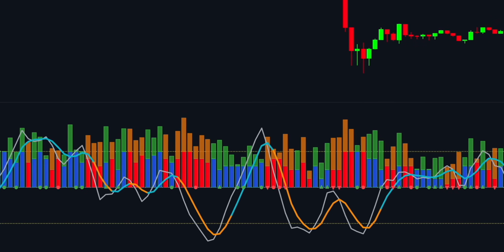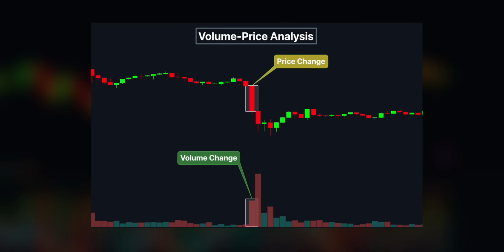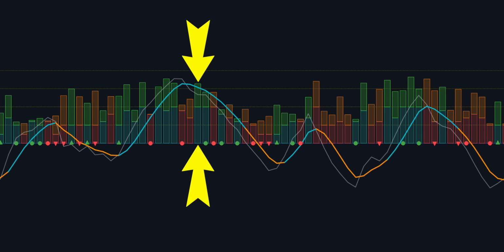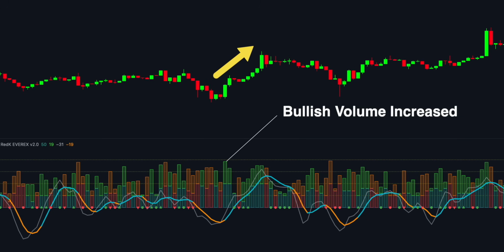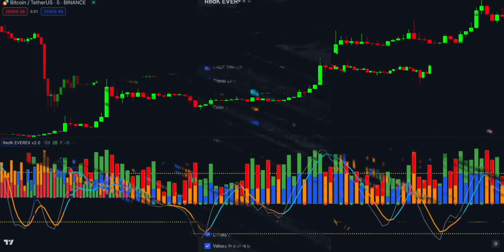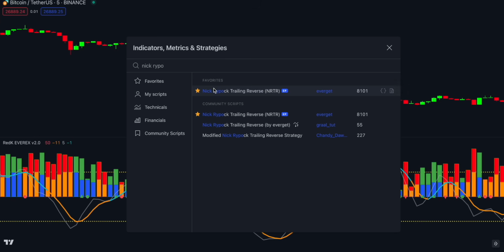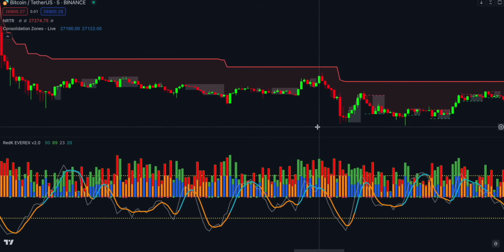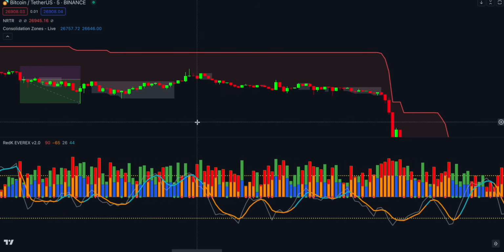The ULTIMATE Wyckoff TradingView Indicator Always Wins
💥📈 Discover the ultimate TradingView indicator that will redefine your trading strategy! Welcome to our deep-dive into the best TradingView indicator based on the renowned Wyckoff trading principles and the powerful Volume Price Analysis (VPA).

In this video, we'll unlock the secrets of successful trading by blending the wisdom of Richard Wyckoff's laws of supply and demand with the insights gained from VPA. Learn how to anticipate market trends, spot potential reversals, and make informed trading decisions!

This superior TradingView indicator we're exploring integrates Wyckoff's "Effort vs. Result" law, enabling you to understand the relationship between trading volume (the effort) and the corresponding price movement (the result). This is complemented by the application of VPA, which examines the interplay between volume and price, a crucial aspect of discerning market direction.